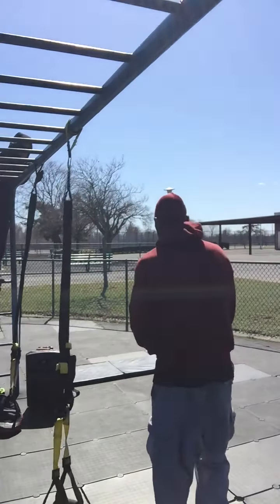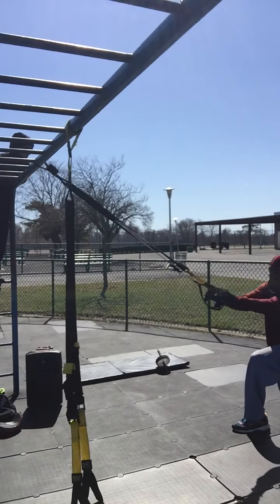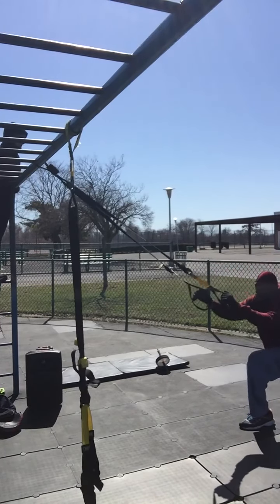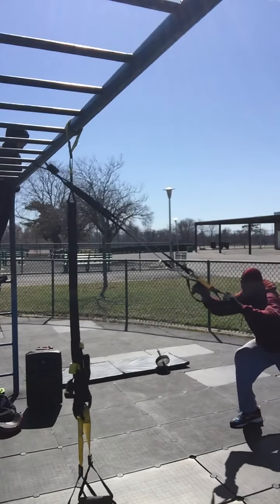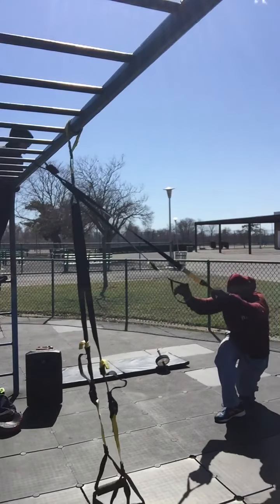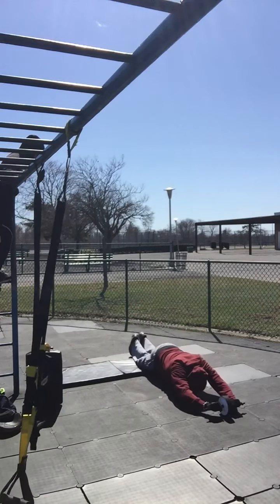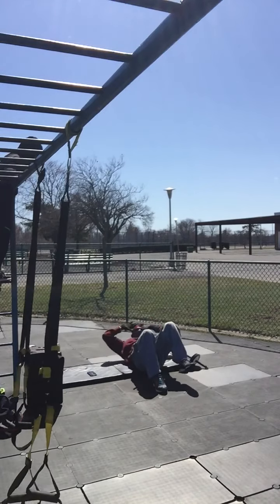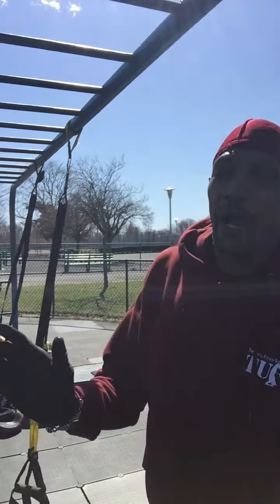Legs and Abs outside day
This is one of my lower body exercise routine. I do Occasionally 6 to 8 sets. The completion of all the exercise equals or makes up 1 set. Go time let’s get it.￼

The United Fitness Squad @instagram

The United Fitness Squad @facebook